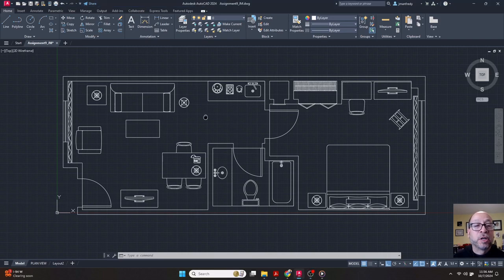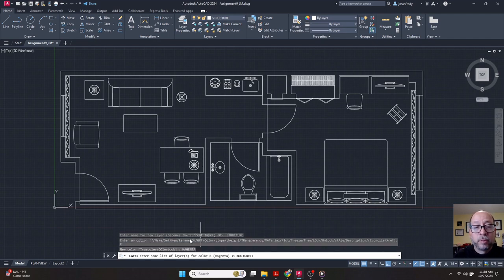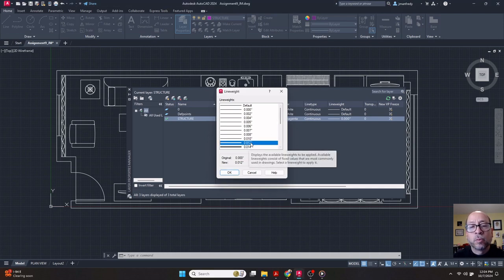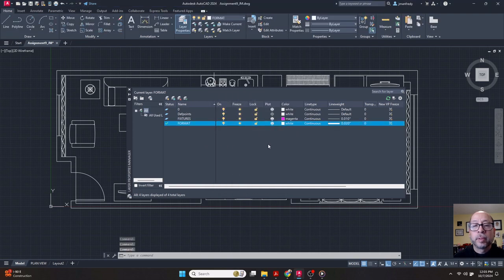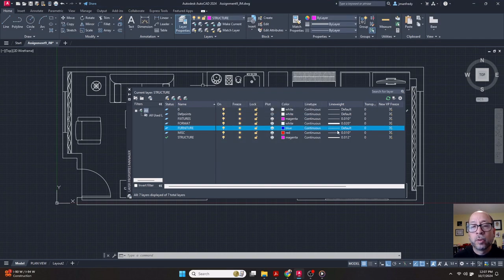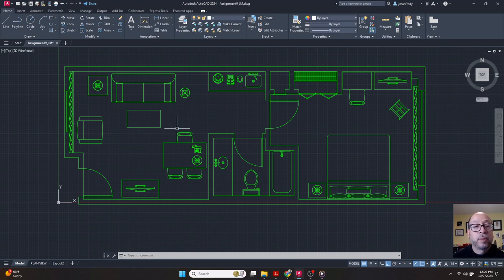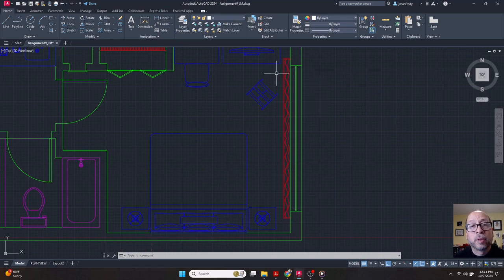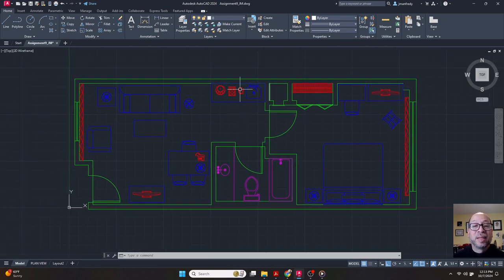CAD 134 Week 10.6 FA24